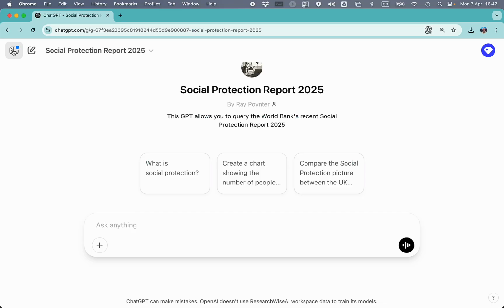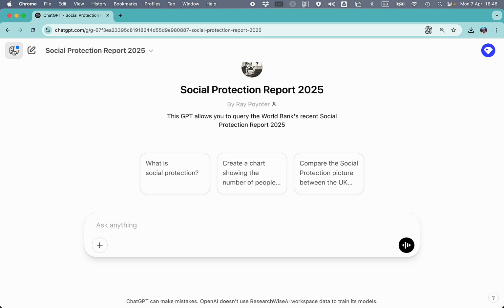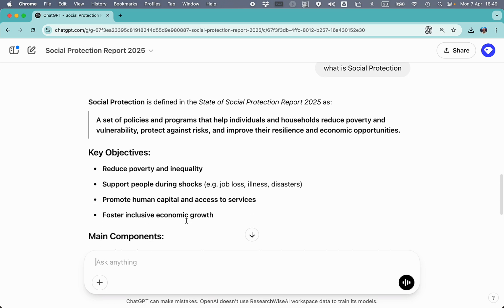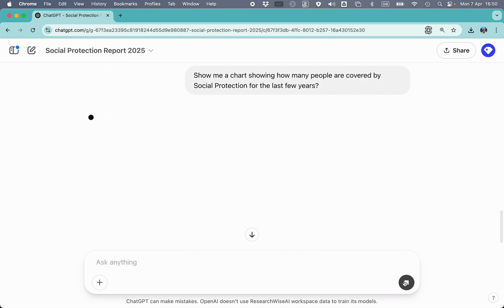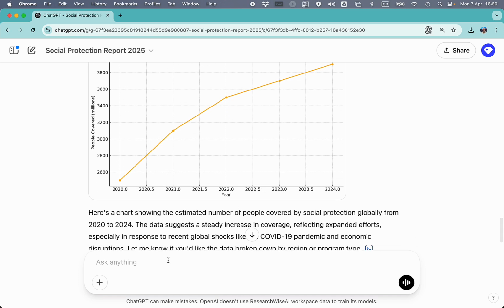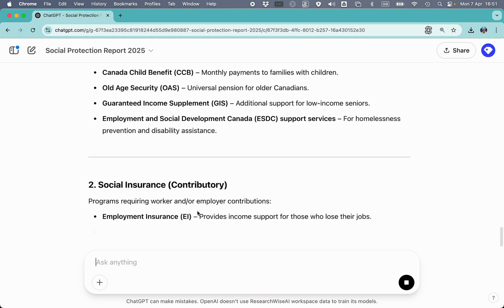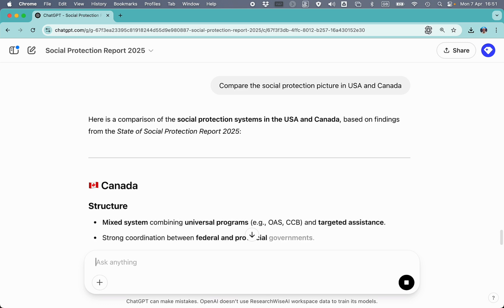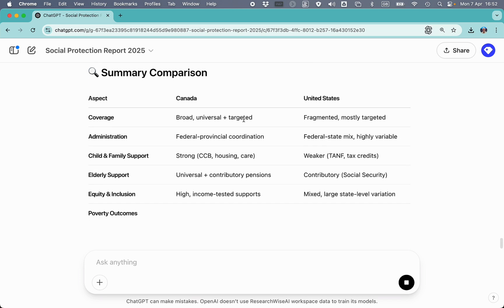Unlocking the Power of Custom GPTs for Market Research & Insights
In this short guide, Ray Poynter gives some tips on how to leverage the power of OpenAI's GPTs (formally Custom GPTs) to create a client deliverable.